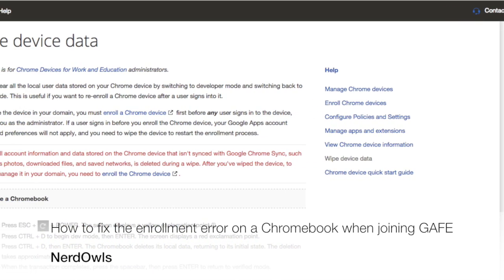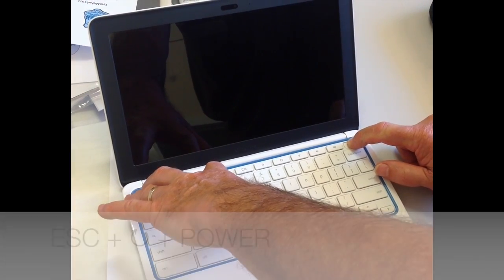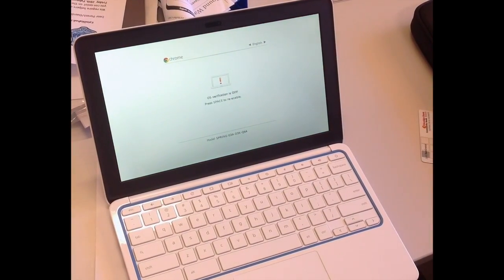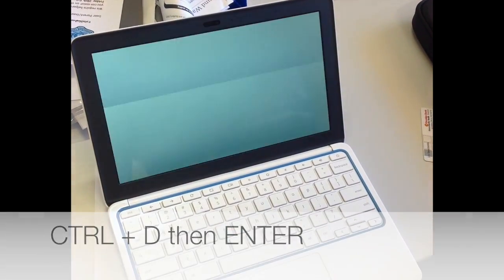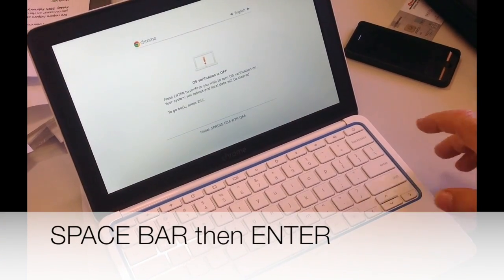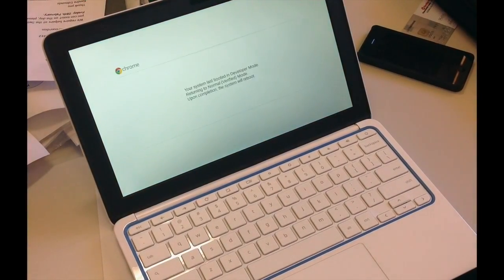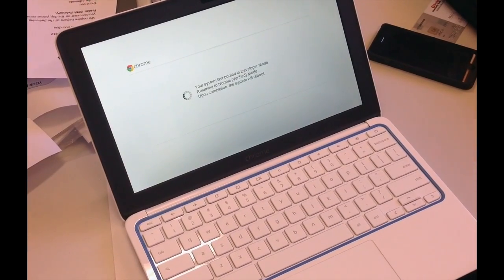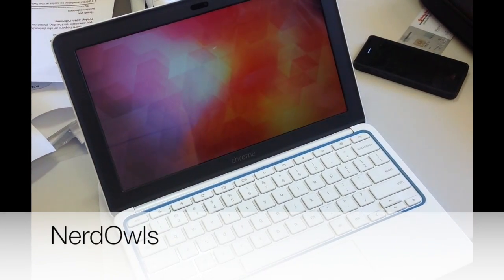How to fix the enrollment error on a Chromebook when joining GAFE